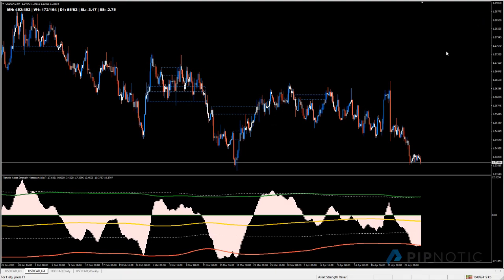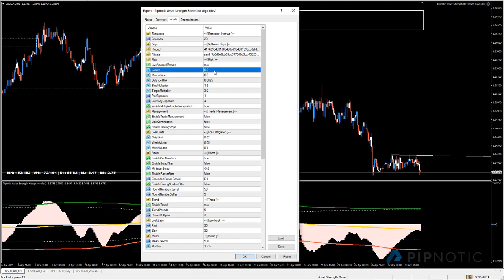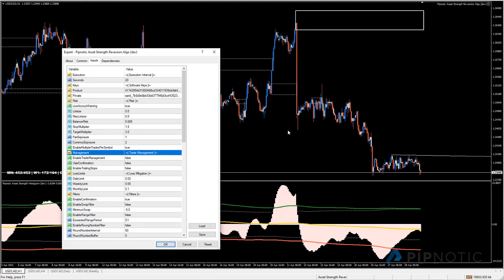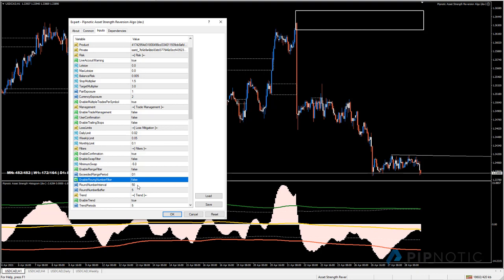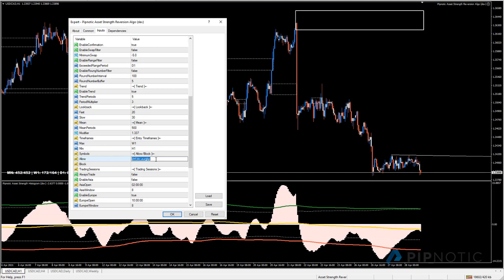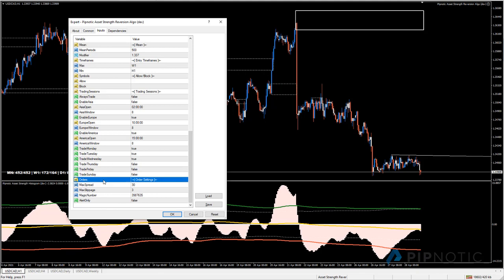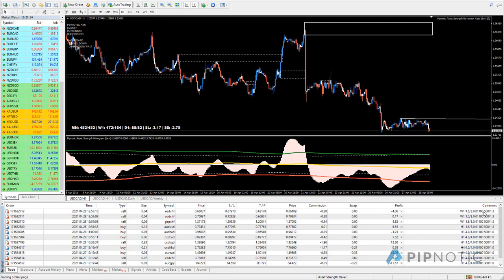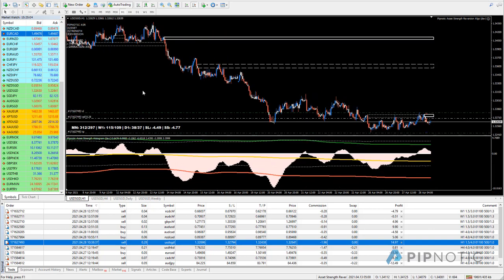Pipnotic Asset Strength Reversion algorithmic trader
Hey folks,

In this video I will go over the Asset Strength Histogram algorithm, which is available on the Pipnotic website, and I will explain how it can be used. It is an extremely powerful tool and very easy to use, as I will illustrate in this video.